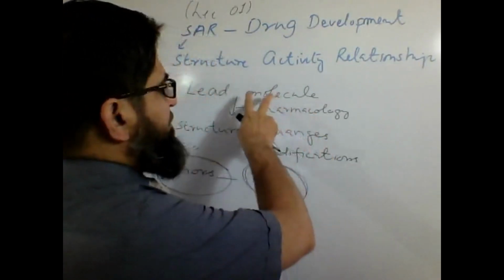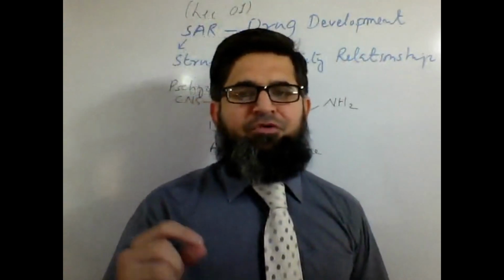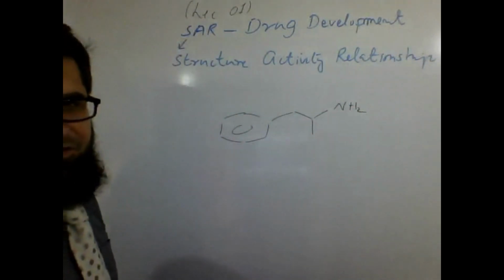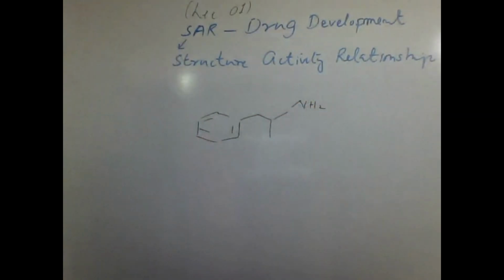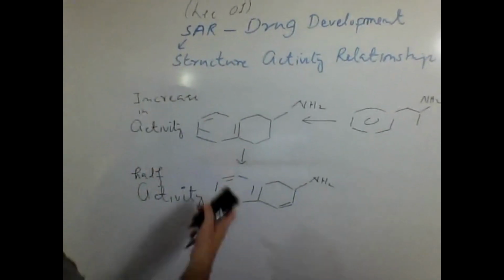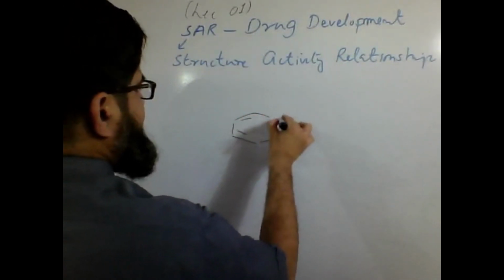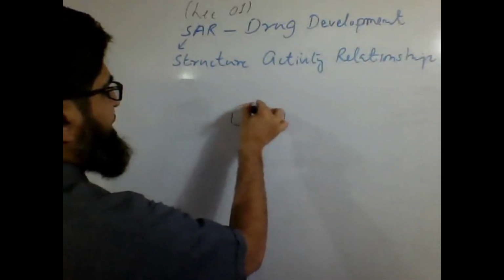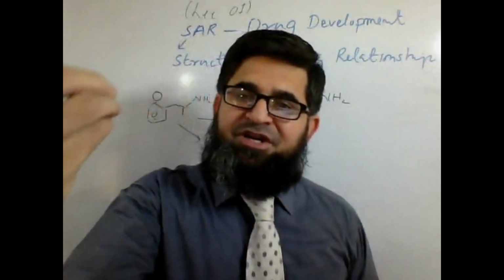SAR and Drug Development (2)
Structural modification of drug molecule